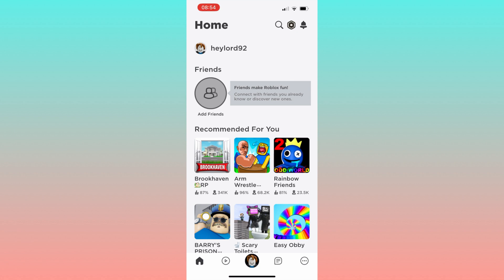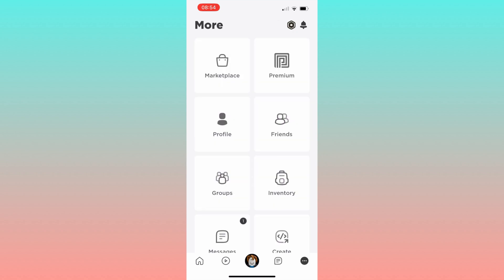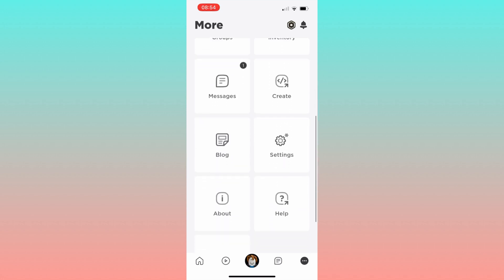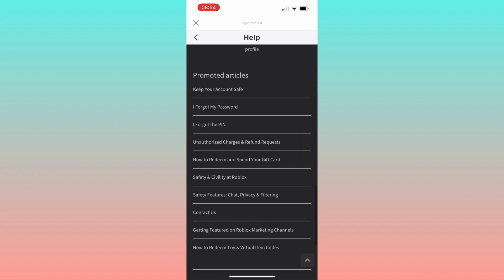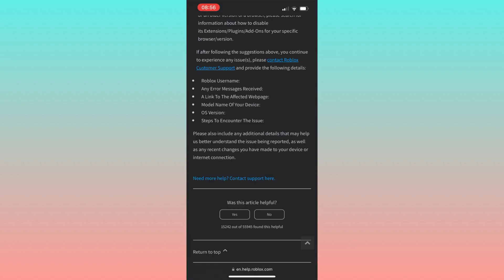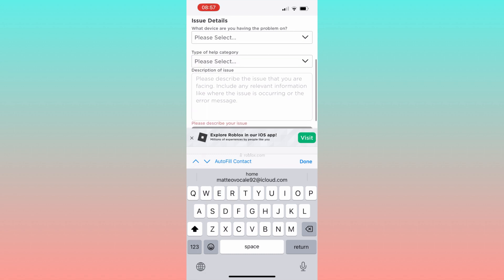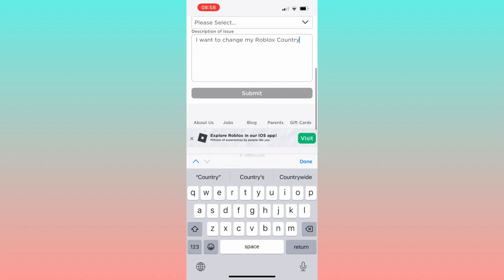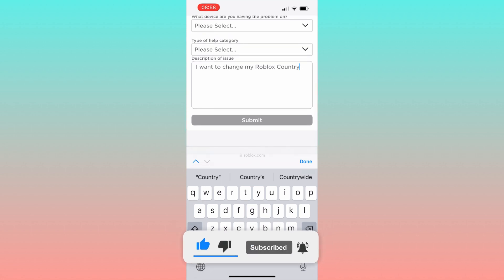How To Change Account Country In Roblox (2024)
How To Change My Account Country On Roblox (2024)

In this video I'll show you how to change my account country on roblox 2024. The method is very simple and clearly described in the video. Follow all of the steps and see how to fix account country in roblox.